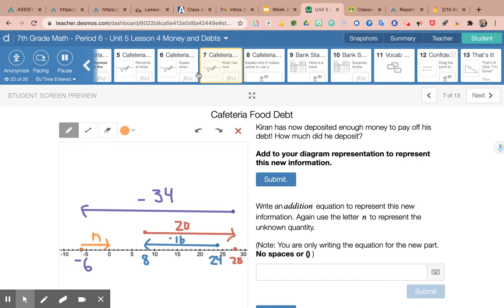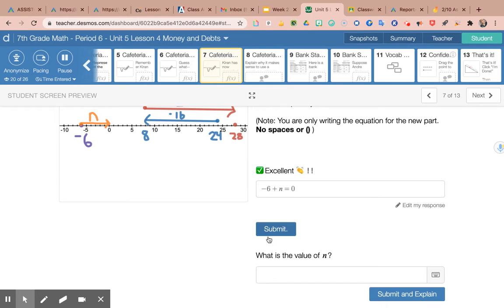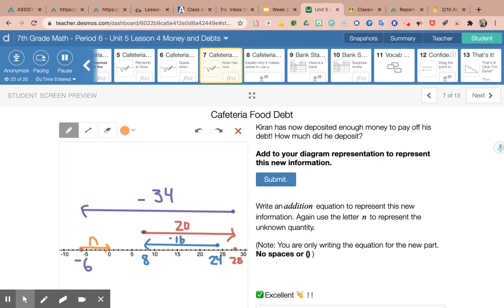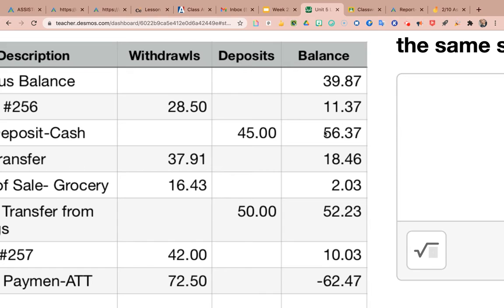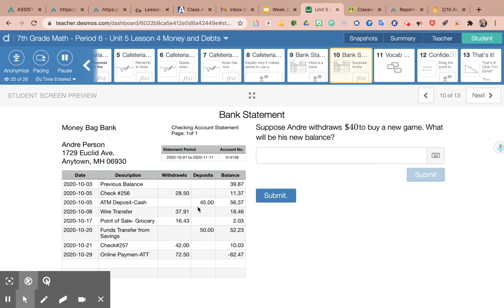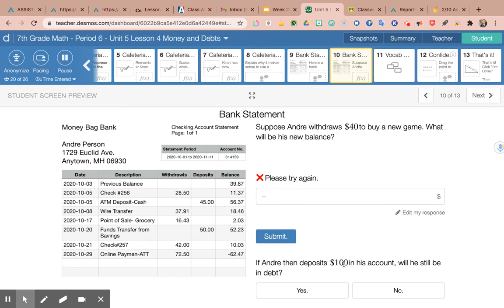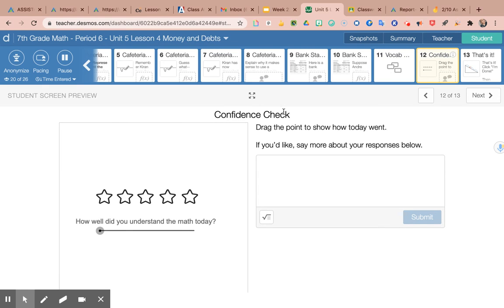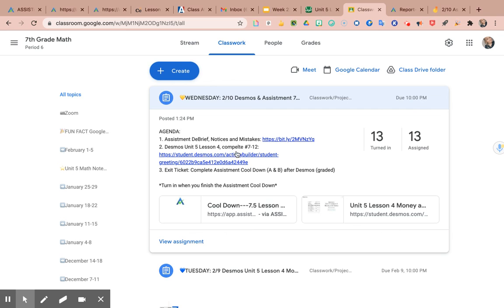HELP (#7-13) Desmos 7.5 Lesson 4 & Cool Down